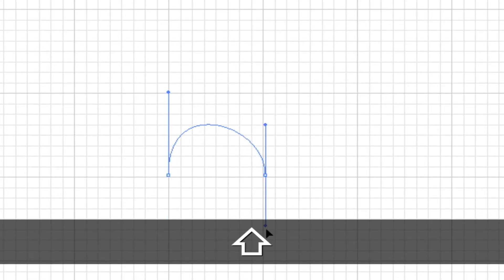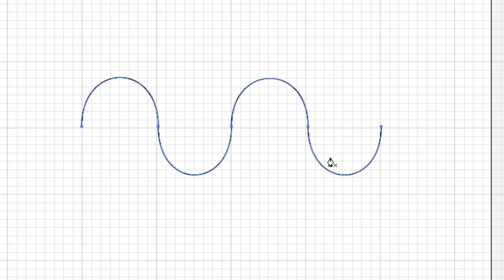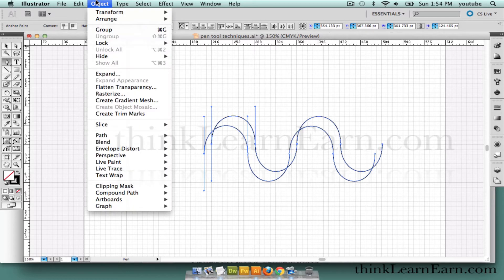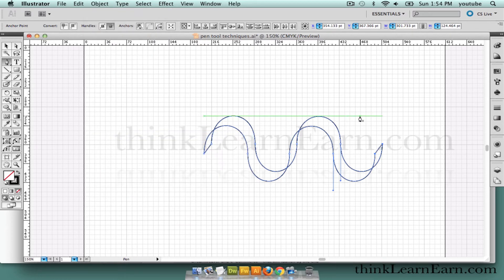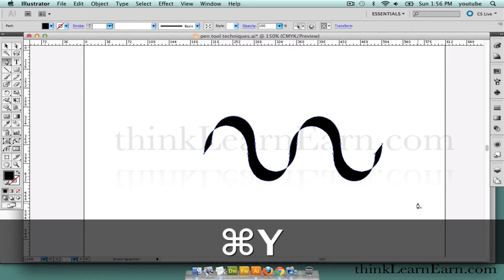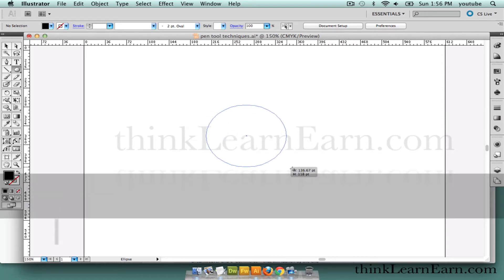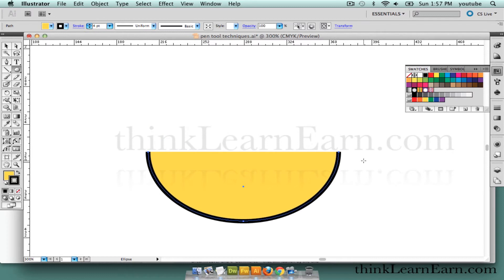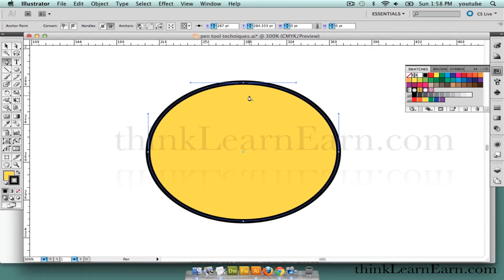Adobe illustrator CS5 tutorials lessons pen tool techniques demo draw vector artwork edit paths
this is part to how to master and draw with the Adobe illustrator pent path creation tool
I share my time-tested Adobe illustrator pen tool path editing techniques . If you are a new user or have years of illustrate experience i can 100% assure you that you will benefit from my 25 years of illustrator production techniques and training experience - Since 1987 Learn to earn online with amazing adobe illustrator skills and proven production techniques workingSmartOnline thinkillsutrator from Adobe teacher Robert Farrell Enjoy my adobe illustrator tutorials for beginners thru advanced power users Learn to earn online with amazing adobe illustrator skills and proven production techniques workingSmartOnline thinkillustrator from Adobe teacher Robert Farrell